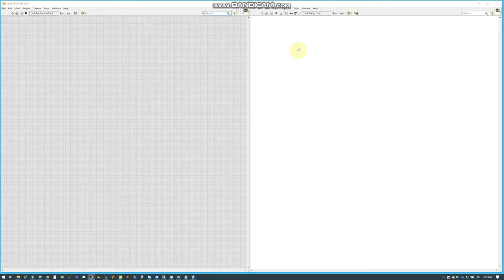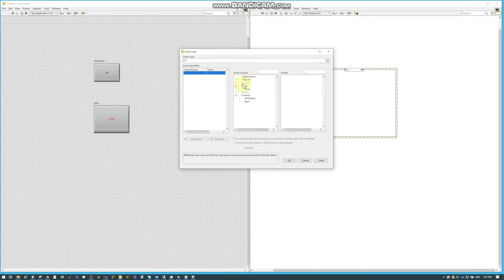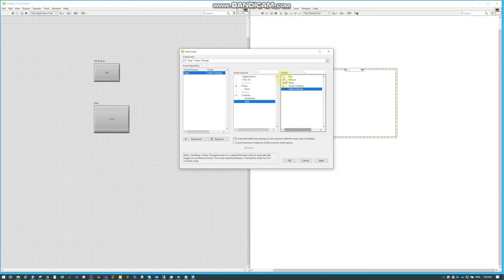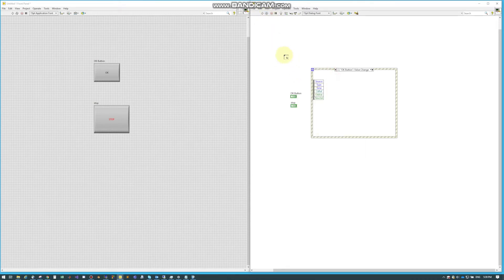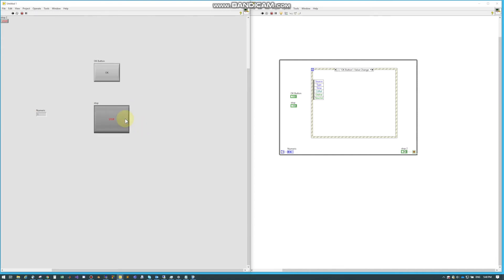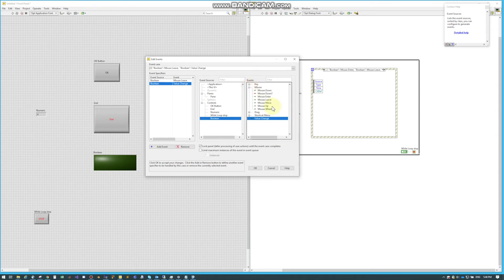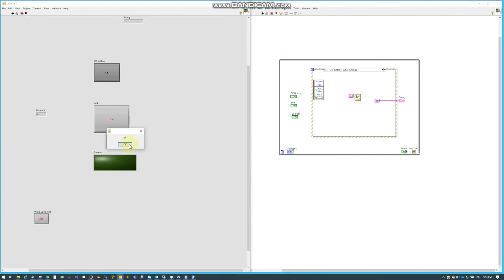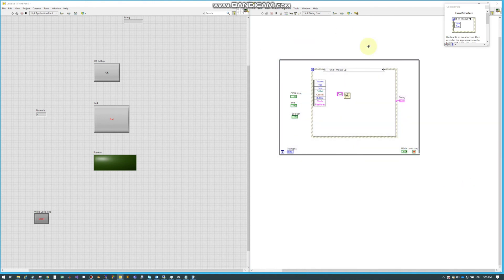LabVIEW Event Structure - Basics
This video covers the basics of an Event Structure in LabVIEW. I plan to continue making videos of all LabVIEW topics. These videos will stay short and get right to the point!